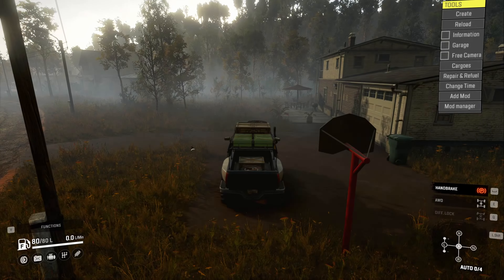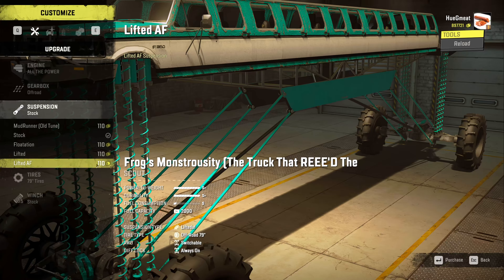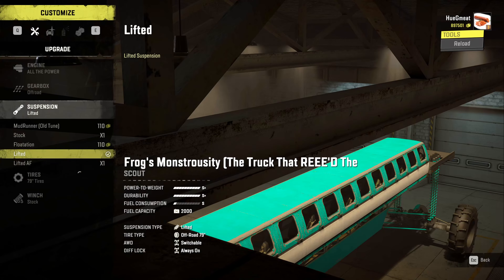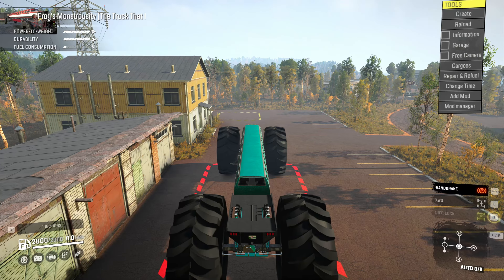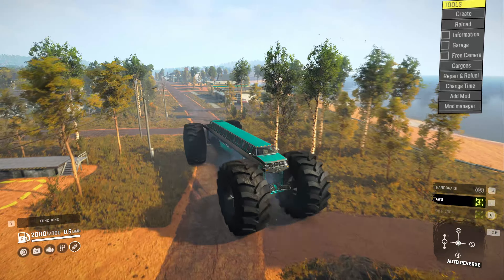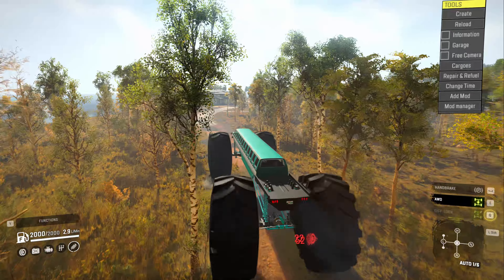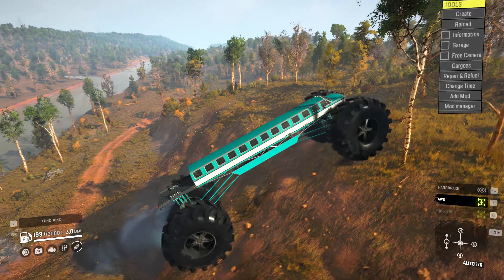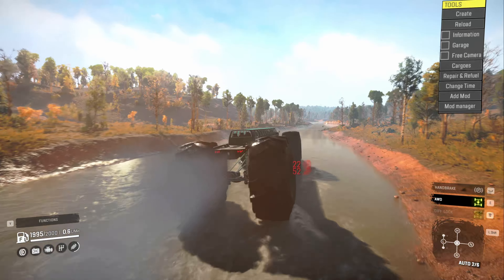26 Door Limo Truck with 143" Floatation Tires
@Xofroggy You Have an Amazing Talent. Thank you for gifting so many people your modding skills. I see you have been working hard and providing people with much pleasure through your mods on snowrunner.  I hope that my videos can help others know about how you immensely improve the games.  Great job, I was smiles the entire time I was playing this. To all other people reading this description - Play SnowRunner - and try out Frogs great mods. They make the game so much more enjoyable.